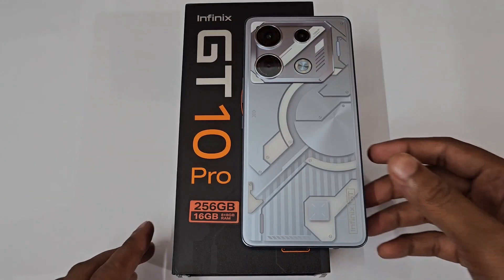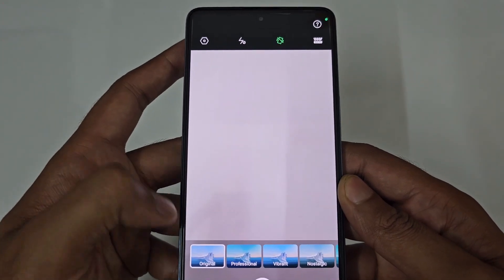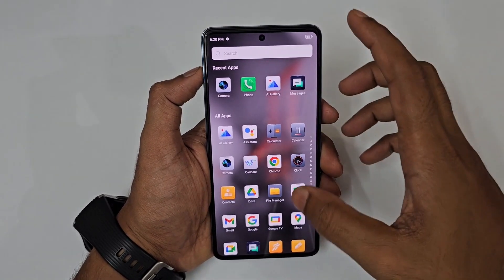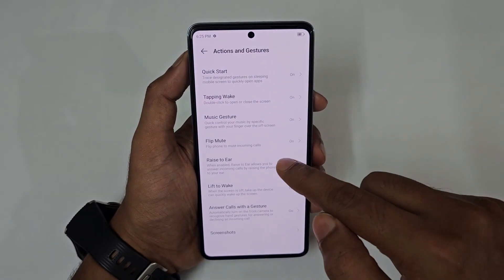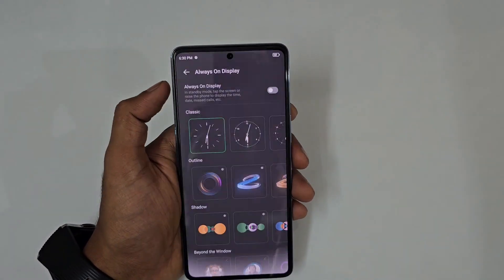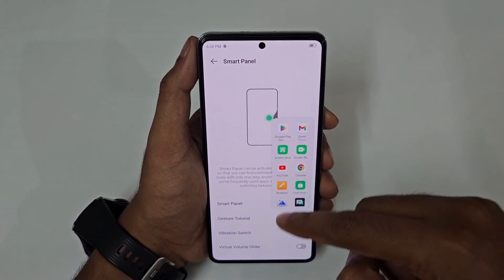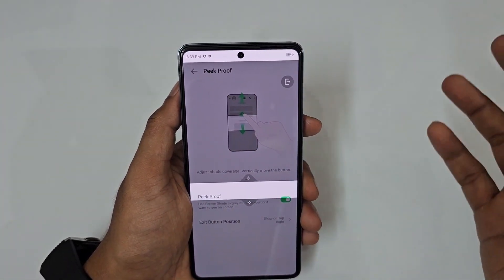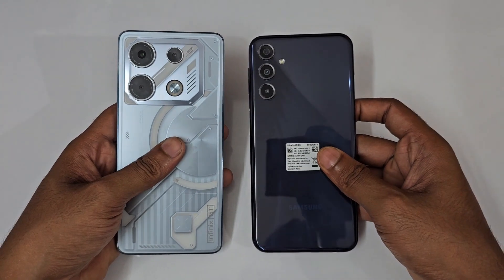Infinix GT 10 Pro Tips Tricks and Hidden Features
Infinix gt 10 pro tips and tricks